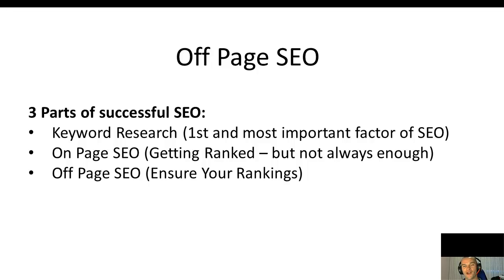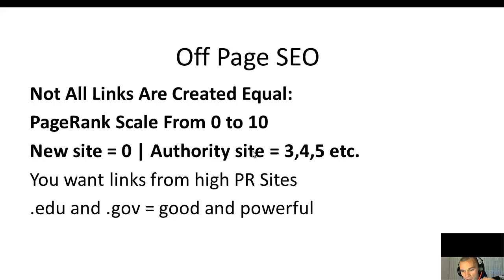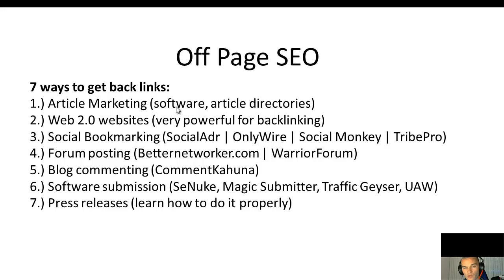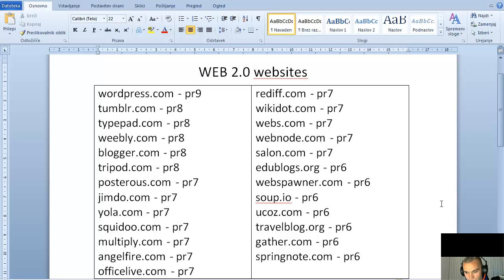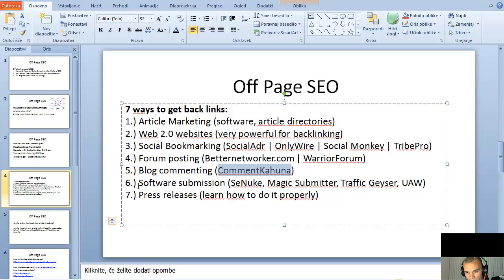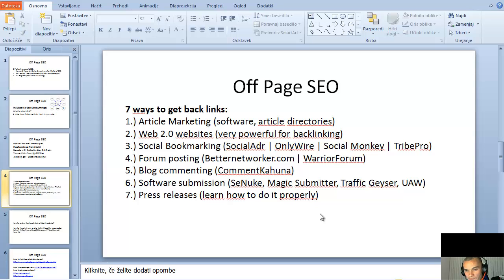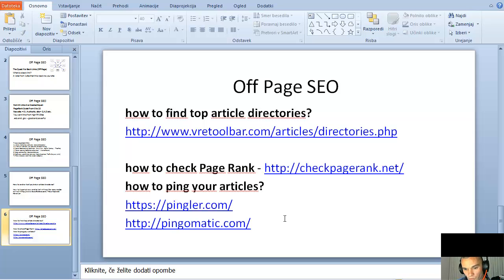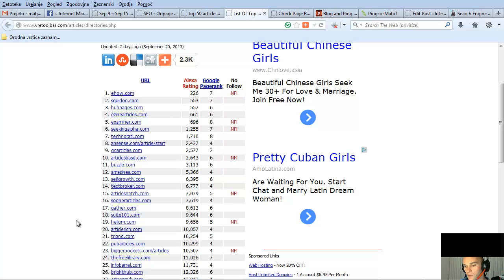Search Engine Optimization For Dummies - Off Page SEO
Hello my dear friends, Matt Slanc here again and today I have another great video for you about Off Page SEO, Off Page Search Engine Optimization For Dummies. If you haven't watched my previous videos about Keyword Research and On Page SEO, then you absolutely must watch that ones first, because you have to put all the 3 pieces of a puzzle together for a successful seo campaign. You can find them at the Search Engine Optimization category on the right.

In today's video I will talk about Off Page Search Engine Optimization, which is the third component of SEO strategy.

Search Engine Optimization for Dummies: On Page SEO